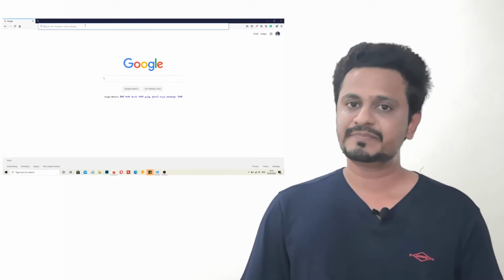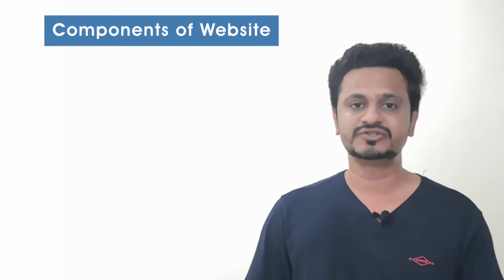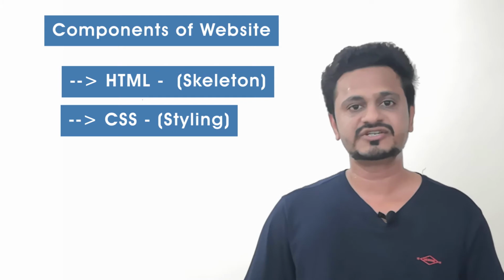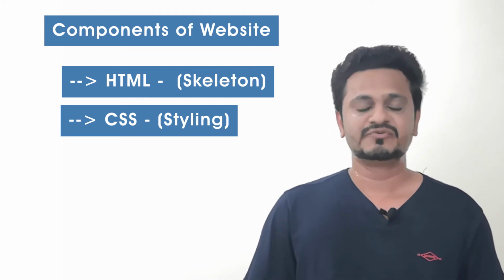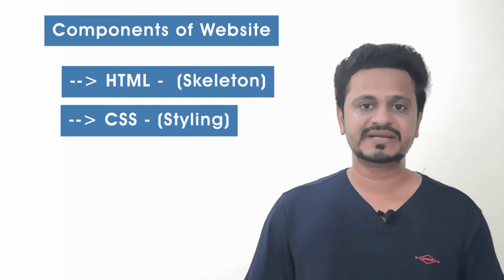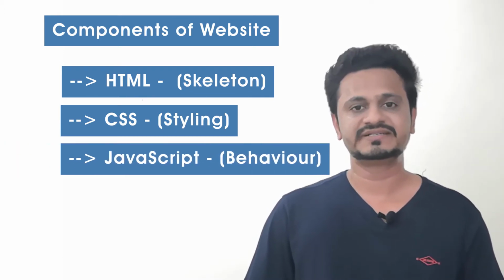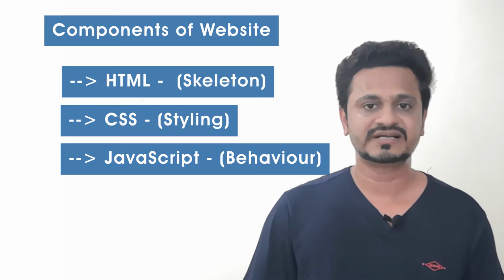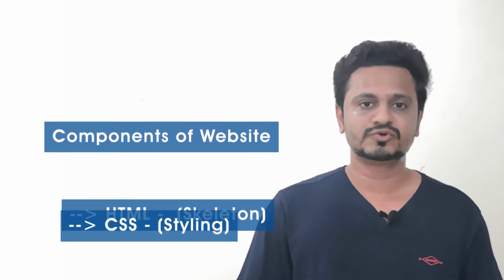Basics of Websites - How Websites work - A Detail Video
How Website Works. Understand Complete Working of a Website easily in detail.
A complete and best detailed website .

Basics of Websites

00:00 - Intro
00:13 - What is Website - Very Brief definition
00:28 - Details of Web Server & DNS server
00:42 - What & How Search engine sees website
01:10 - Page source & how to check it
01:45 - Components of a website
02:47 - Detail working of a website
04:40 - Summary

Mentoring Entrepreneurs & Technocrats is an online platform for Entrepreneurs, Business owners, Students & Freshers as well to get mentored by team of experts. If you are looking for a tutorial, a course, a crash course, an online tutorial or any related video, we are sure this is the right place for you and we are sure you will never get disappointed with the learning strategies & methods. Our topics includes technologies lke Wordpress, PHP, MySql, Google Ads, Google Search, SEO, PPC, Social Media Marketing, Magento, Bootstrap, Progressive Web Apps (PWA), and many other topics. Please make sure to have a look at this channel videos or at mentoringbusinessandtechnocrats.com to find the learning resource of your choice!